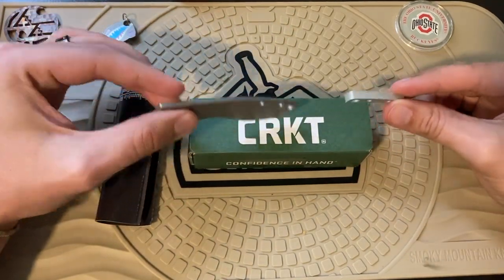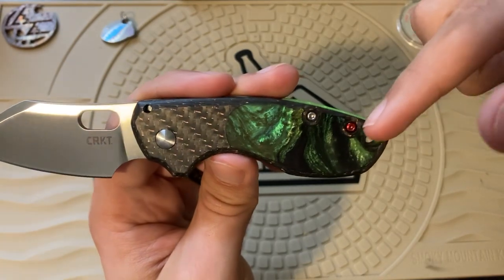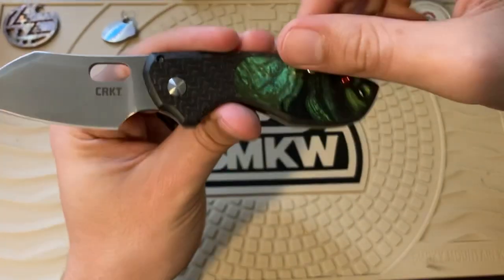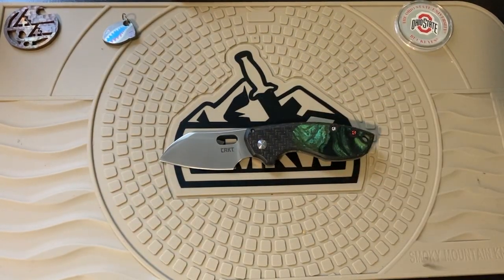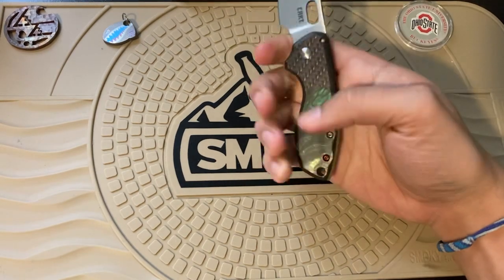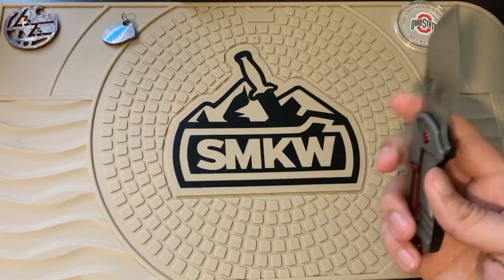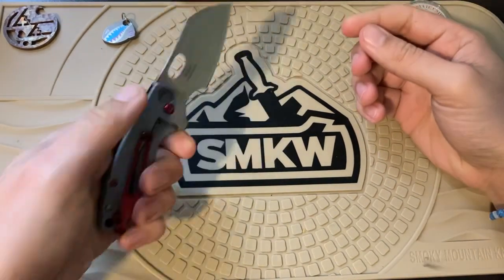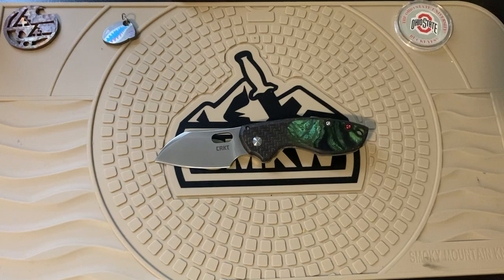Pearl Resin? On a knife!? My crazy customized “Christmas” colored CRKT Pilar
Today I finally showed off one of my favorite builds that I have in my collection; and it wasn’t even that expensive!

The 2 Etsy shops I used were JunxionCutlery and Screw4you.